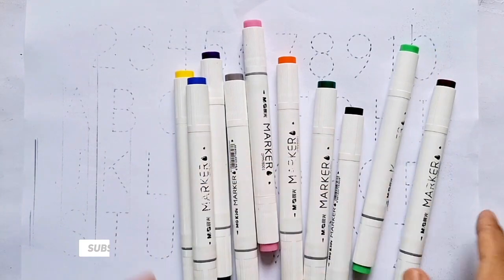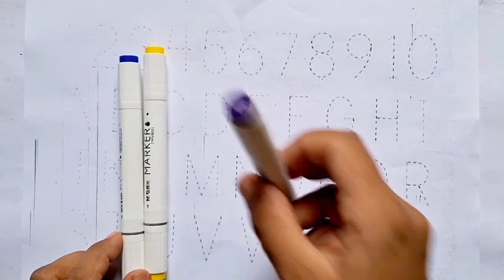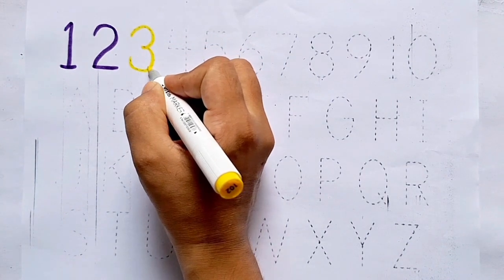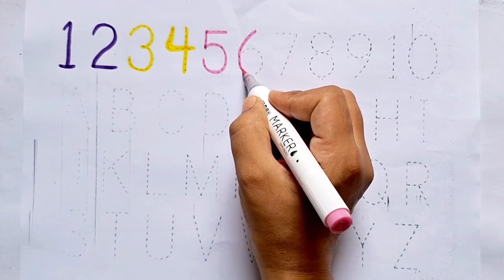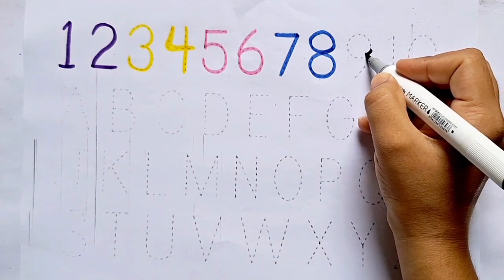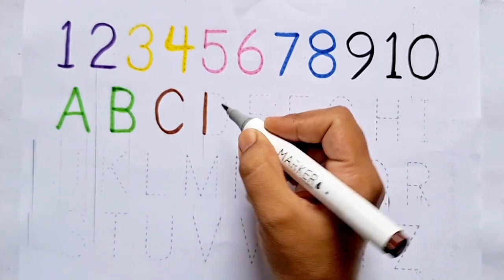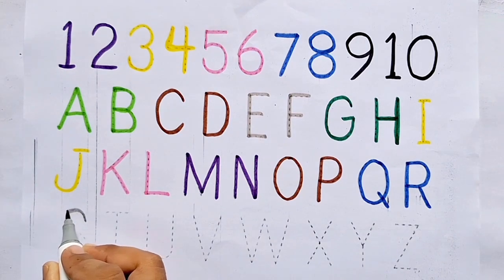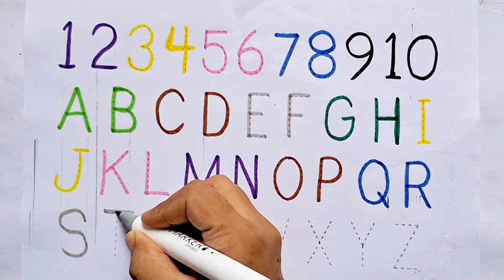Alphabet A to Z for kids | writing along dotted lines for toddlers | 123 numbers,,abc songs,part 204